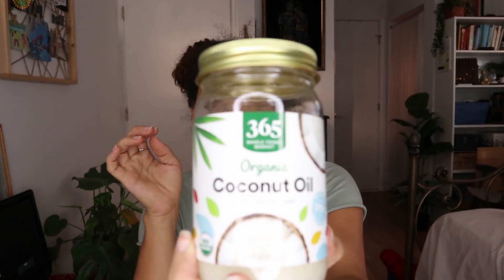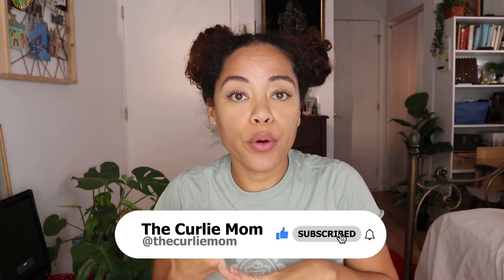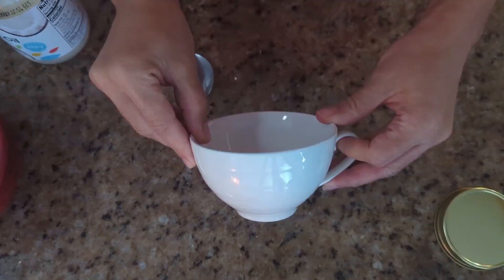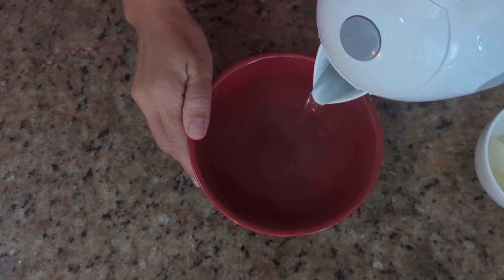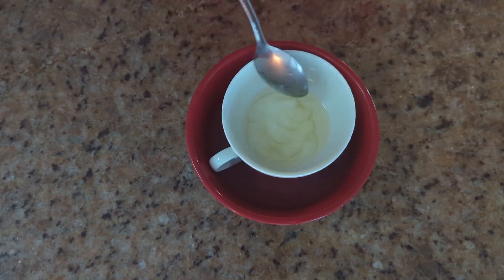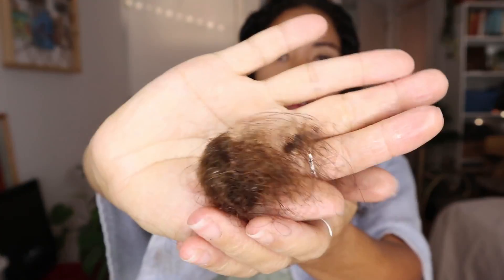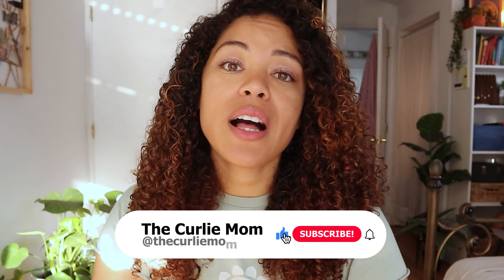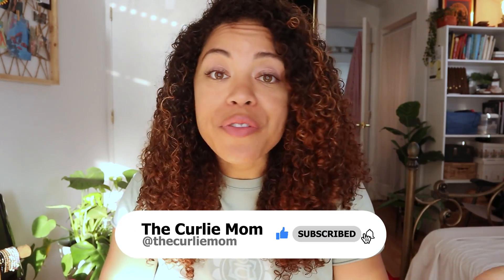3 ways to use coconut oil for your hair | Pre-poo, Dentangler & Hot Oil Treatment.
Coconut oil is not just for cooking. It has so many amazing benefits for the hair too! In this video I share 3 ways to use it for your hair. As a pre-poo, a detangler and as a hot oil treatment.  Please be mindful if your protein sensitive, maybe have finer hair or are allergic. Always patch test if needed.

Drop me a comment and share your progress!

SAY HELLO!!